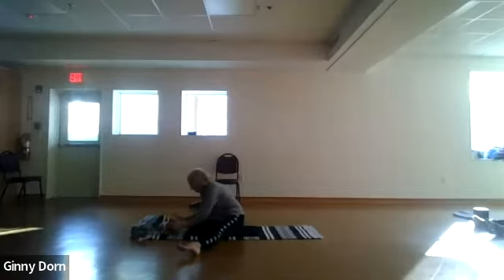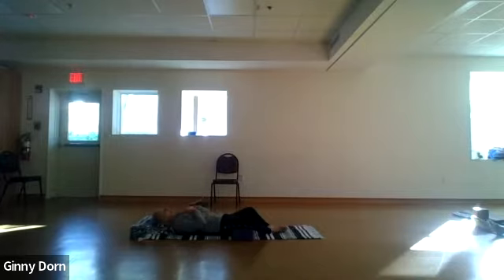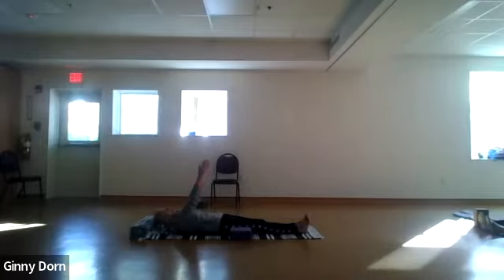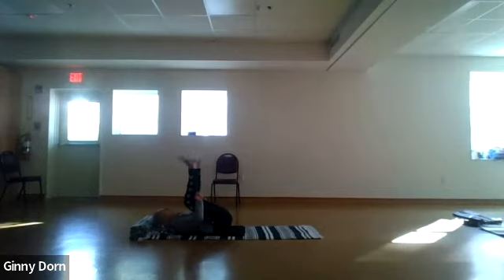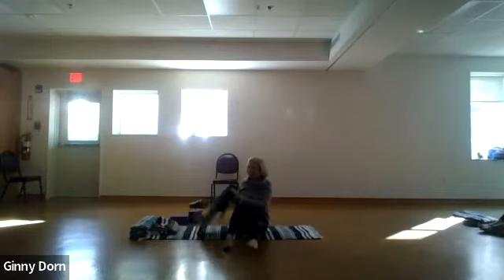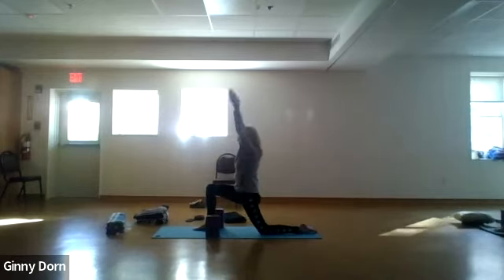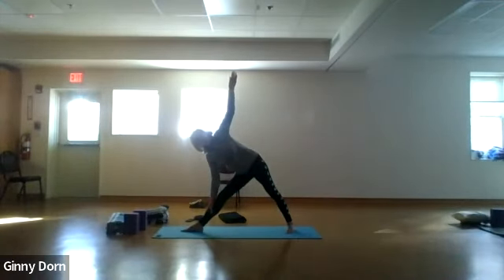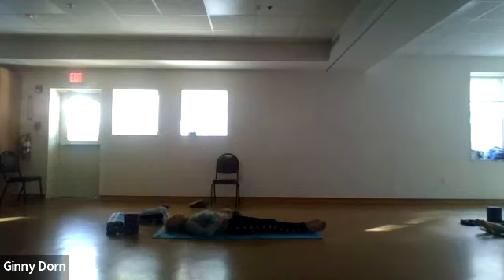Yoga With Ginny - Episode 136